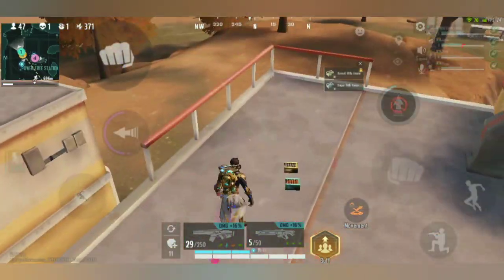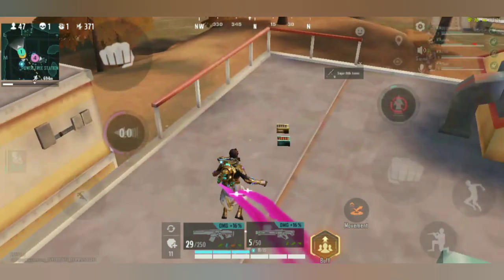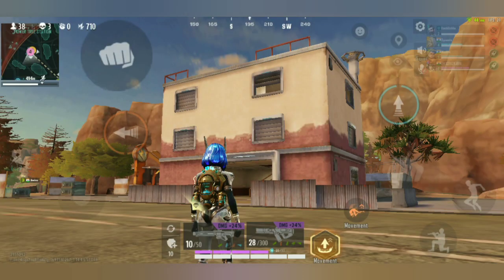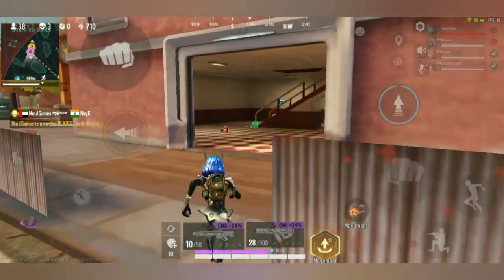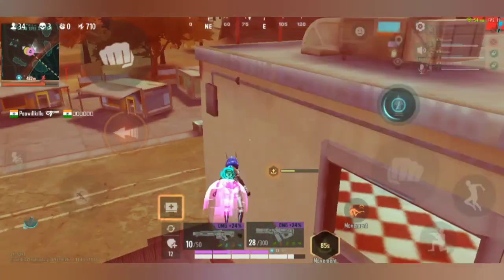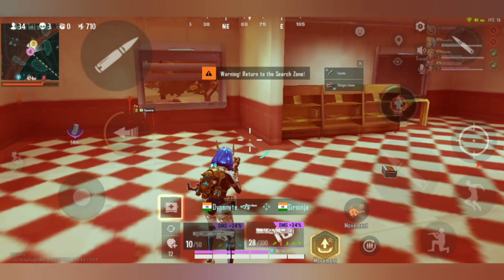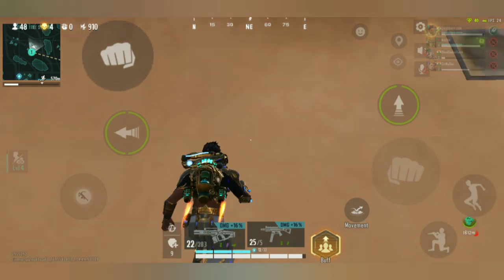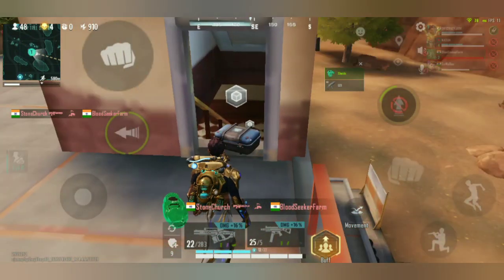You're Doing It Wrong 😮||Jetpack Tips & Tricks || Farlight84 || Tamil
Hi guys welcome to my you tube channel this is your crazy jerk gaming channel guys this channel for only gaming and in this channel Will entertain you and make a smile on your  face thank you for visiting guys.

CJG Instagram ID